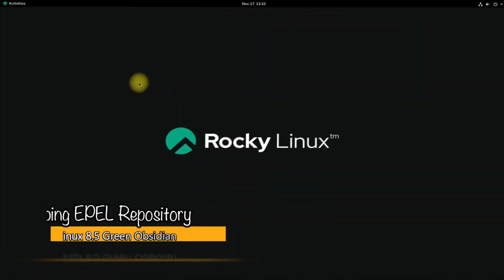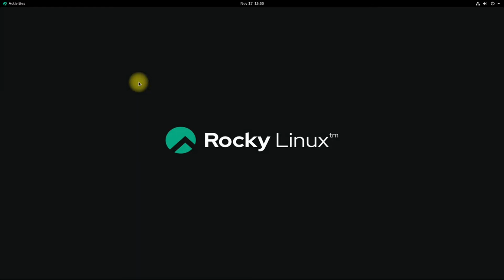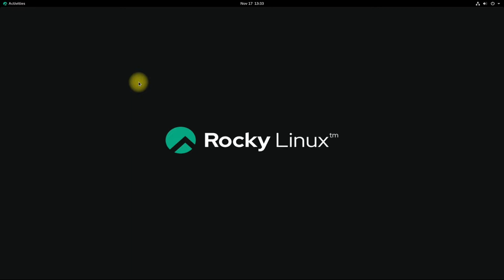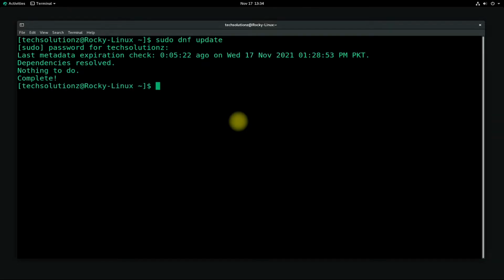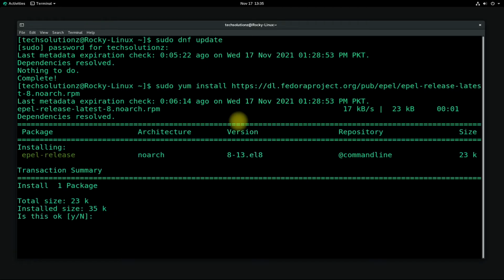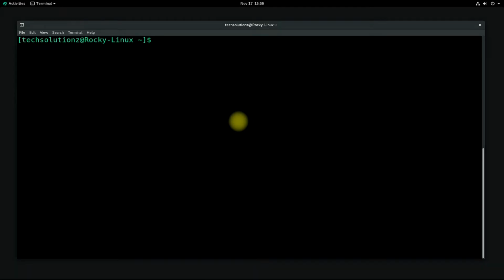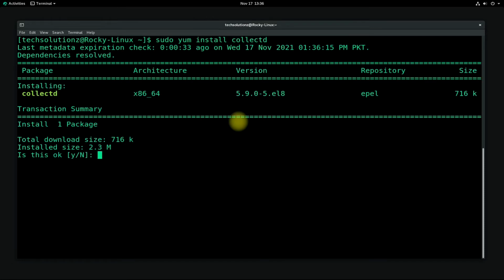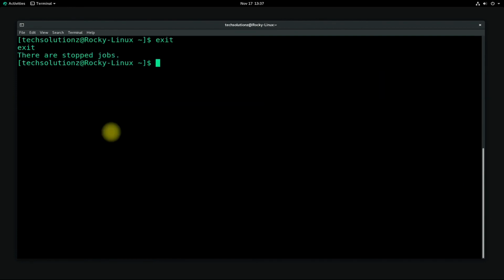How to add EPEL Repository on Rocky Linux 8.5 Green Obsidian | Enable Epel Repository | Epel-Release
How to add EPEL Repository on Rocky Linux 8.5 Green Obsidian | Enable Epel Repository | Epel-Release | EPEL stands for Extra Packages for Enterprise Linux and is the most important external package source for RHEL and CentOS users. EPEL is so important because Red Hat traditionally delivers/maintains far fewer packages than Debian or Ubuntu, for example. RHEL / CentOS users who also need additional software packages therefore usually set up the EPEL package source.